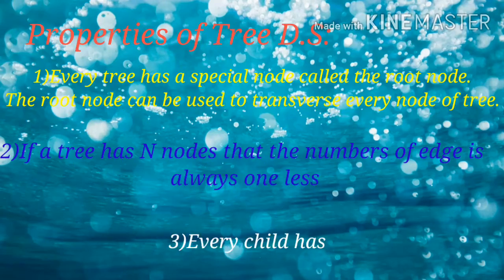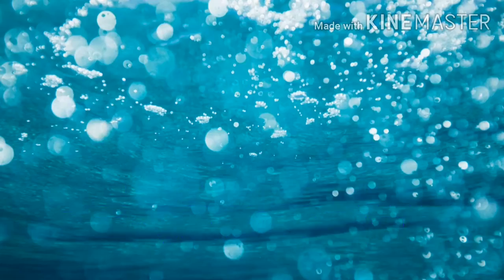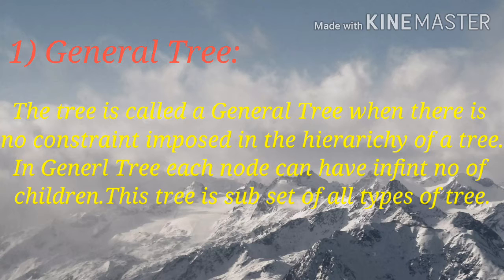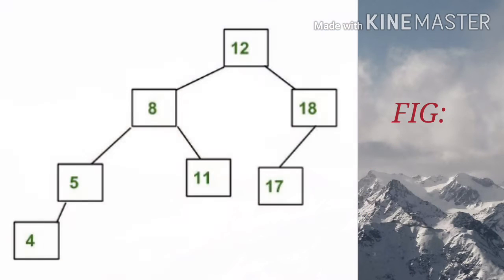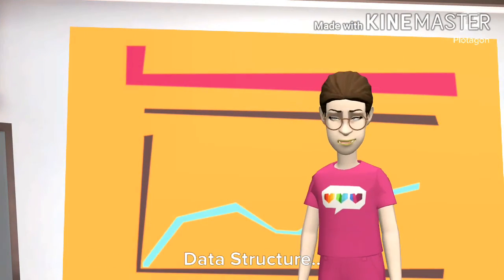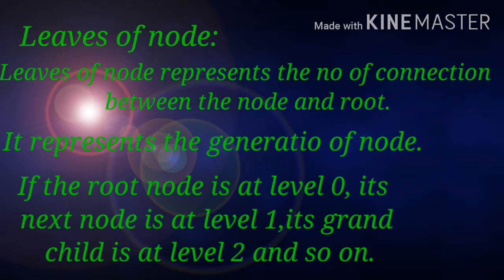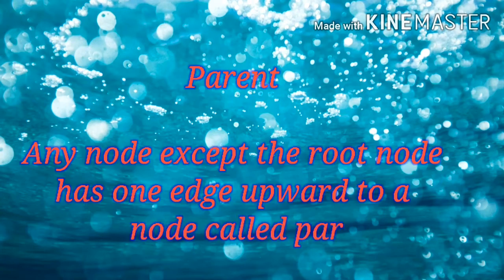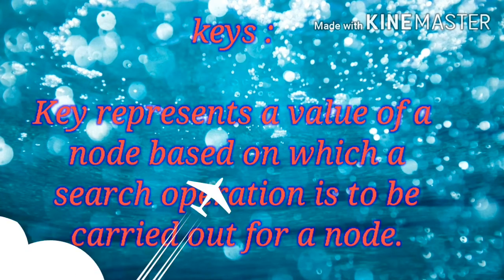Data Structure explained with real time examples. Tree D.S,Animation, Full discription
I wish you understand Data Structure clearly..